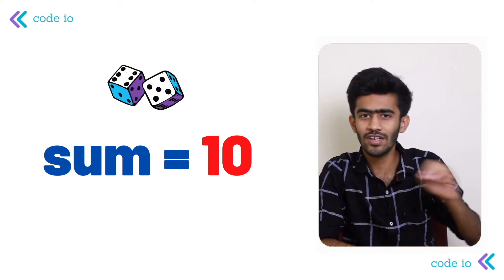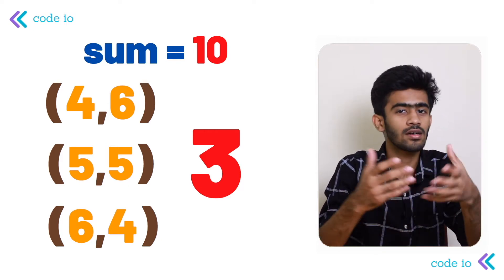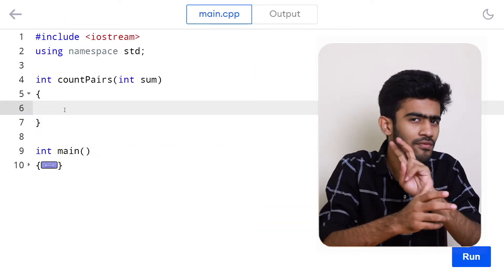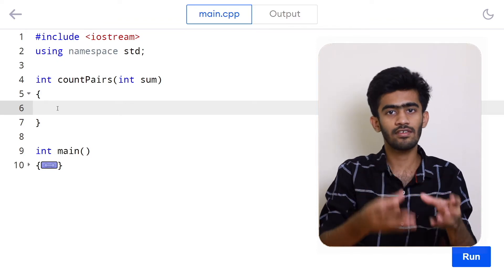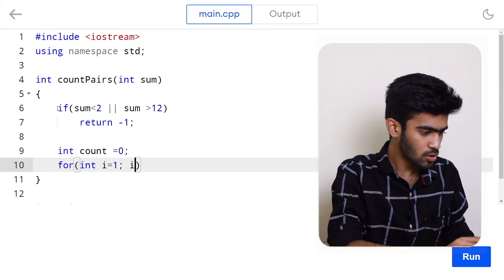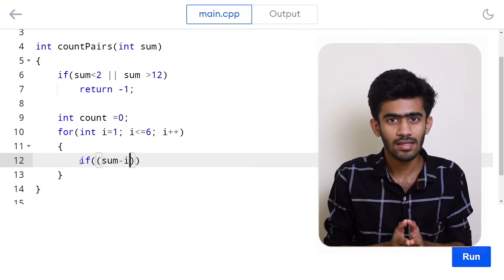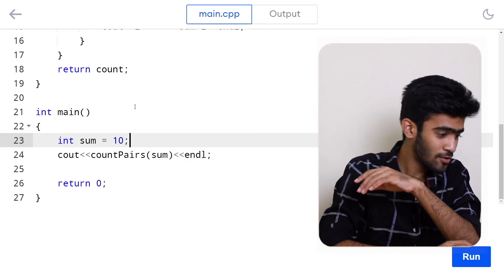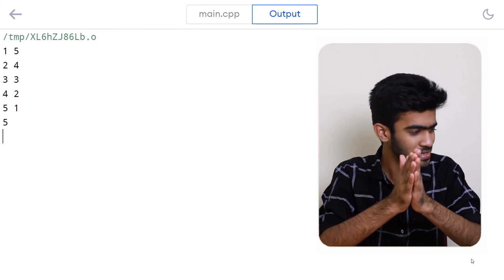The Two Dice Problem | Accenture Coding Question | Daily Dose-59 | English | code io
! If condition
if ( (sum - i) less_then_or_equal_to 6  && (sum-i) greater_than 0 )
sum - i greater_than 0 must be added to the condition